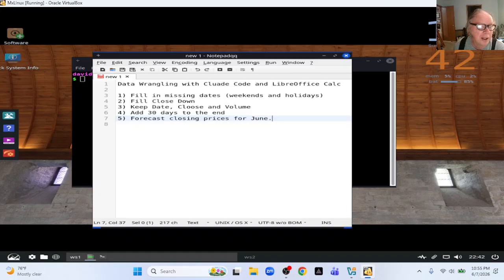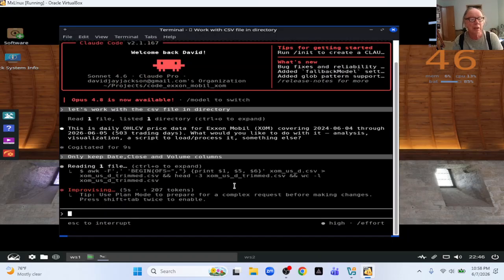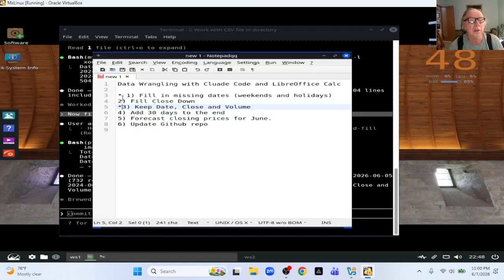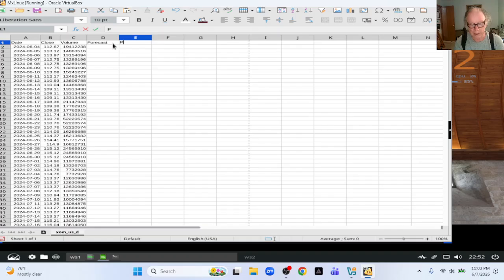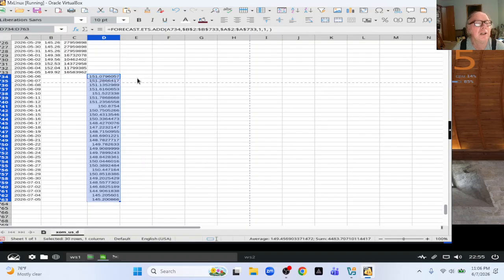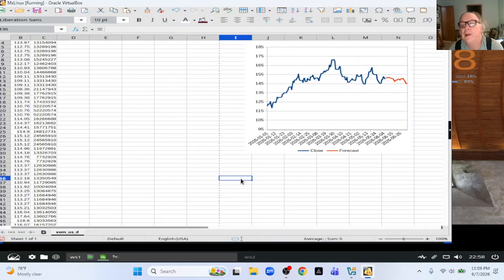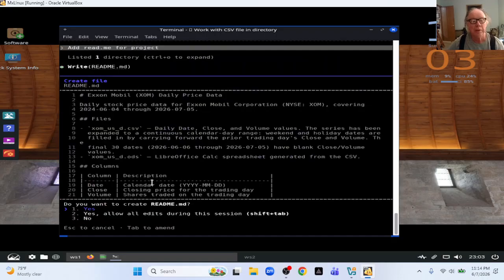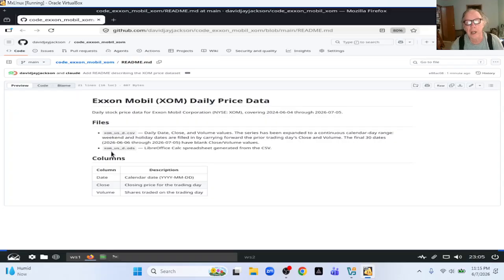Claude Code Data Wrangling (and LibreOffice Calc)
The information in this video is for educational and instructional purposes only. *** IT IS NOT FINANCIAL, INVESTMENT, OR TRADING ADVICE ***Any stock data shown is used solely to demonstrate analytical and technical concepts. Always do your own research or consult a licensed financial professional before making investment decisions.